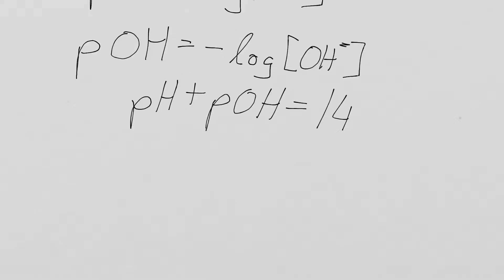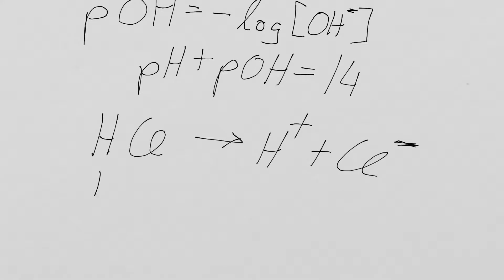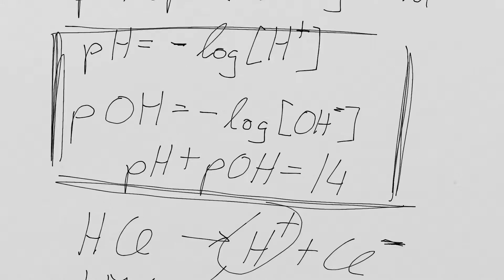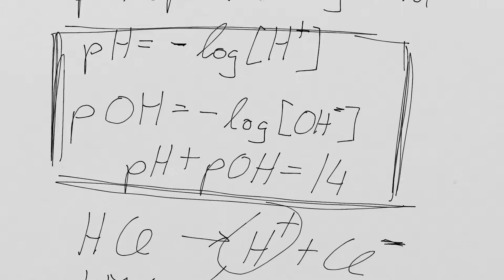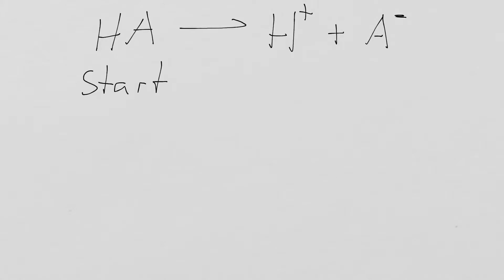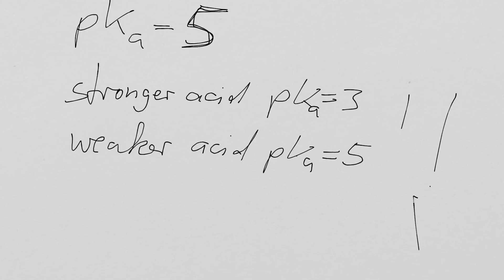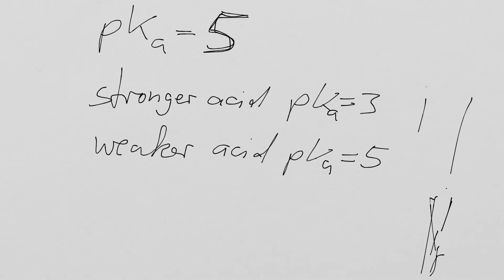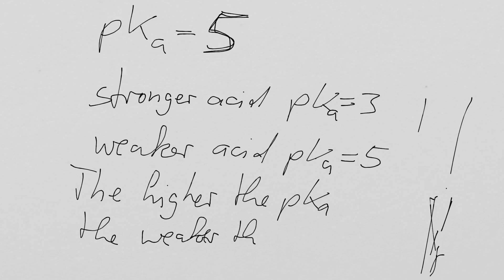Week 5 2017 skills part 1 weak acids